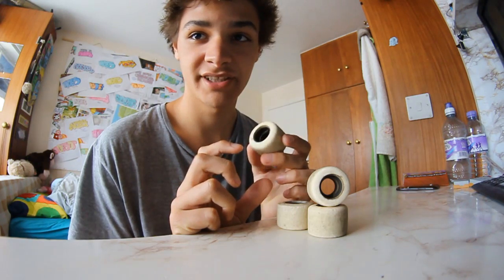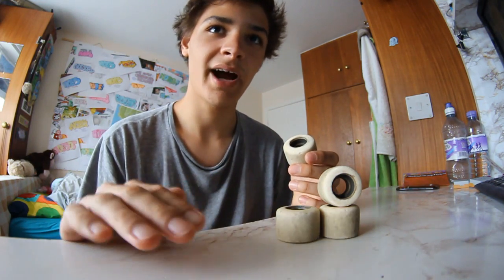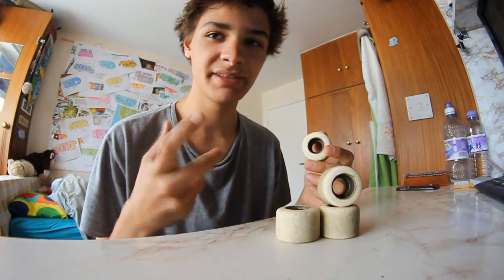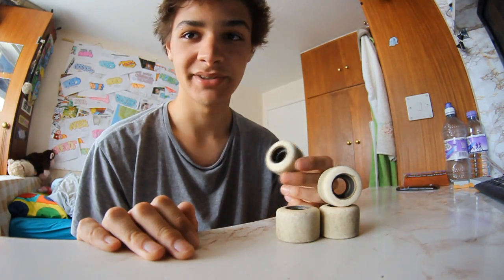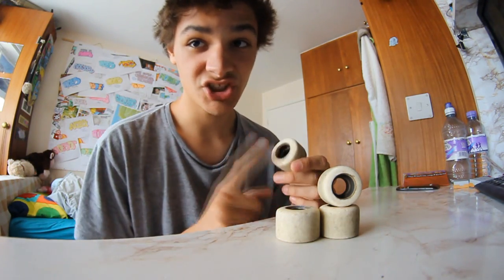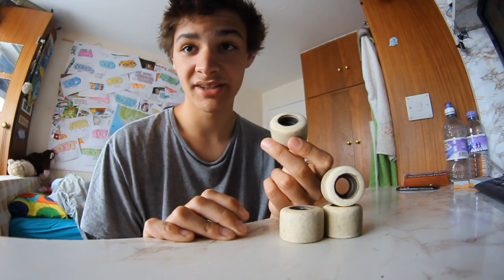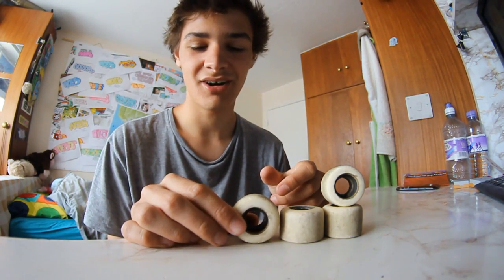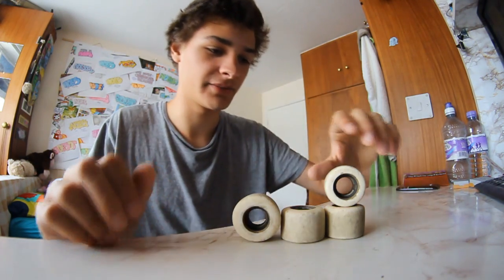Bones STF Wheels Review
My review of the Street Tech Formula V3 wheels from Bones. Share this if you agree!